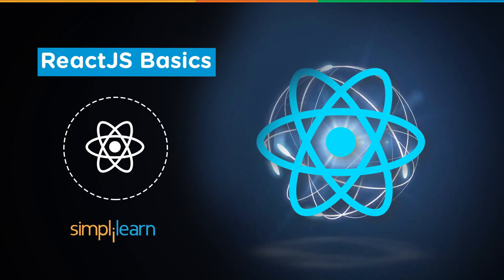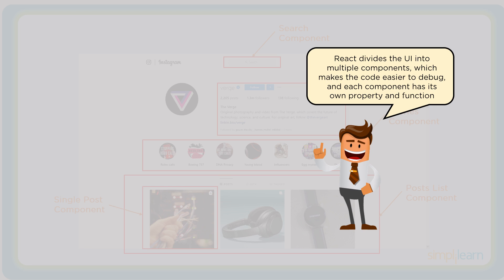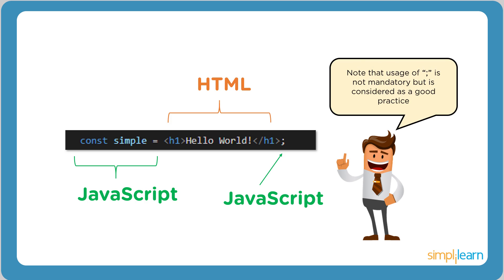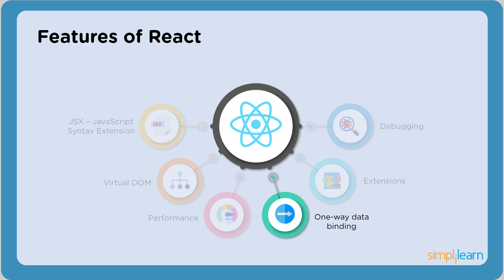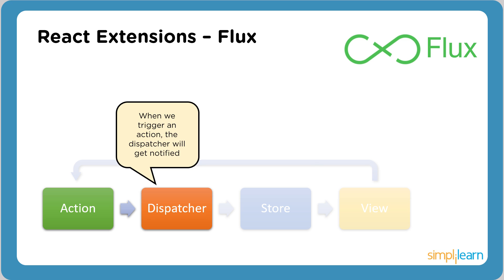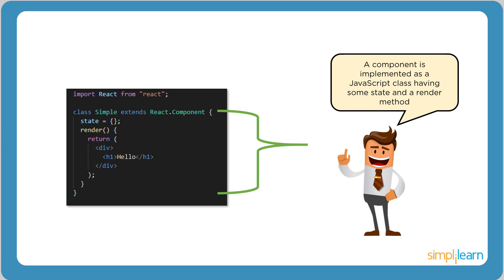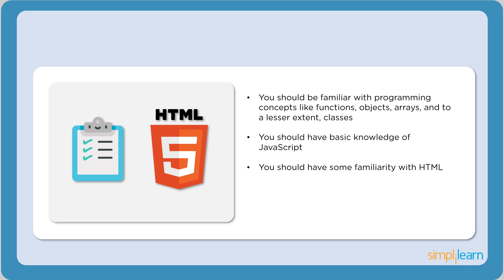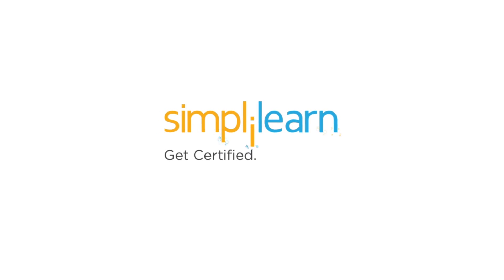What Is ReactJS? | ReactJS Tutorial For Beginners | Learn ReactJS | ReactJS Basics | Simplilearn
In this React js Tutorial video, we learn all about ReactJS, it's features and some basic concepts required to build a React Application. React is a JavaScript library used for building fast and interactive user interfaces for the web as well as mobile applications. It is an open-source, reusable component-based front-end library used by many developers across the globe. We also look at the current industry trends of React, and the salary scenario of a React developer.

0:00 - React js Tutorial
0:25 - What is React?
1:27 - Why React?
2:10 - Features of React
6:00 - Components, Props and State
7:42 - React pre-requisites
8:03 - Industry trends

ReactJS Tutorial
React JS is an open-source JavaScript library that helps in building dynamic user interfaces for one-page applications. It handles the view layer for web and mobile apps and also allows developers to create reusable UI components. React is the most popular front-end JavaScript library in the field of web development. It is used by large, established companies and newly-minted startups alike (Netflix, Airbnb, Instagram, and the New York Times, to name a few). React brings many advantages to the table, making it a better choice than other frameworks like Angular.js.

✅ Skills Covered
- Agile
- Git
- SQL
- Core Java
- Spring
- Spring Boot
- HTML and CSS
- AWS
- Docker
- Jenkins
- JavaScript
- ReactJS
- Cucumber
- Maven JSP
- JDBC
- MongoDB
- JUnit